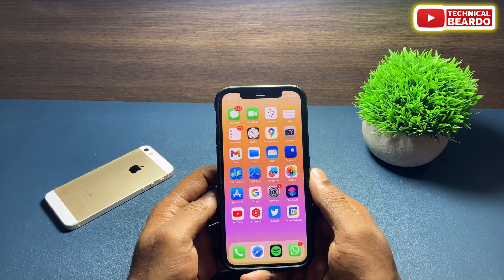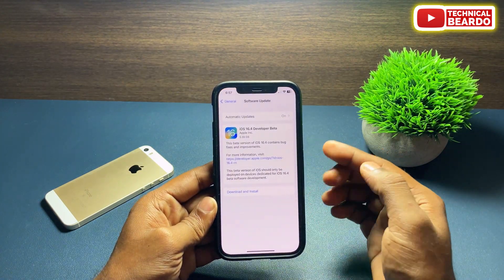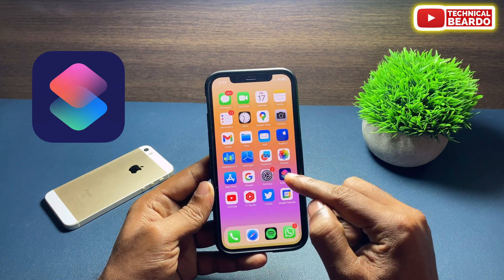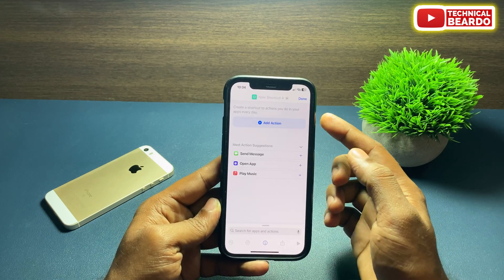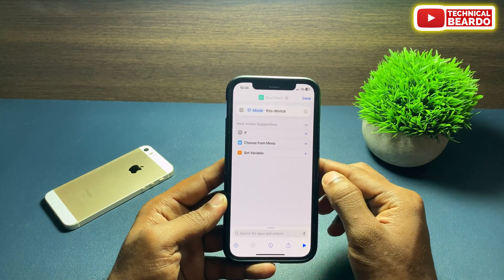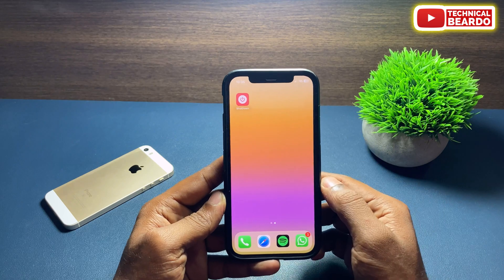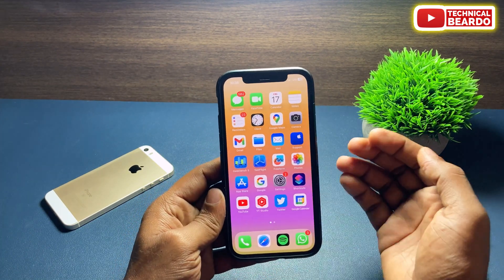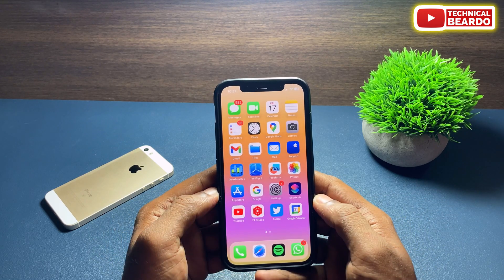Turn Off iPhone Without Sliding - Restart iPhone With Just A Tap [ NEW FEATURE ]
How to turn off iPhone without the power button. In this video, you will see how you can restart your iPhone with just a tap. Shortcut new feature to reboot iPhone. This is an amazing feature to turn off iPhone without sliding on the Screen. How to create a shortcut icon to Restart and Shut down iPhone. How to add a shortcut icon to iPhone home screen to restart iPhone.